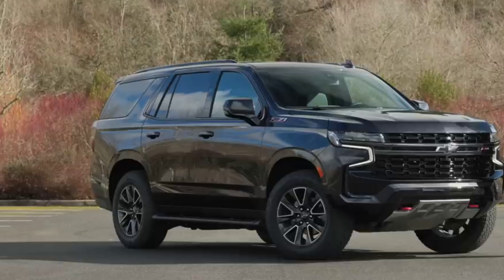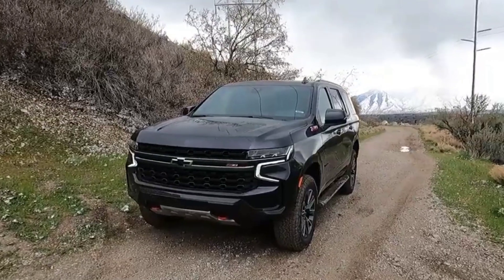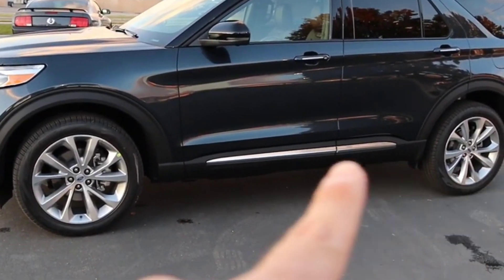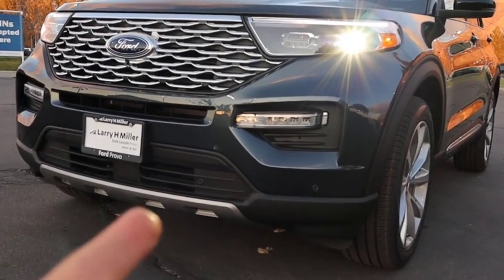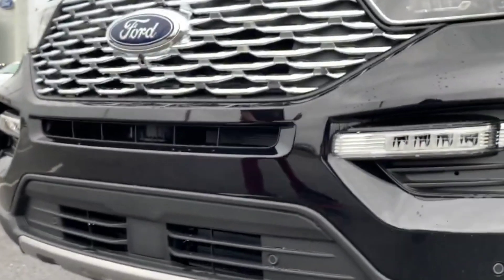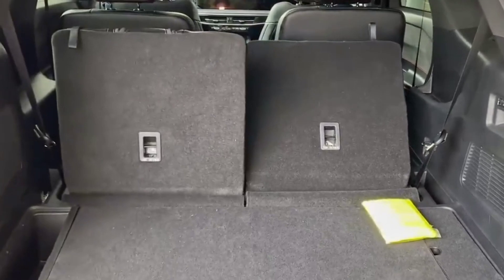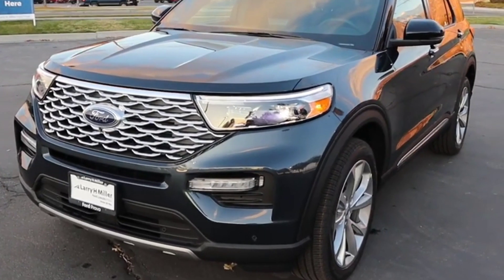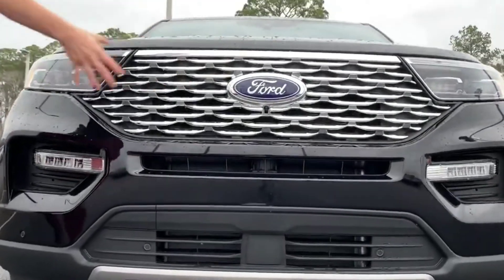2023 Chevrolet Tahoe Feels Agile For Its Size VS 2023 Ford Explorer Plentiful Powertrain Options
According to the mid-range RST and Z71 models the best value, with the former being flashier and the latter geared towards the more adventurous crowd.  preferring the Z71's standard four-wheel drive, rugged looks and exclusive off road equipment.  also upgrades from the standard 5.3-liter V8 to the newly available 6.2-liter V8, which produces an extra 65 horsepower and 77 pound feet of torque.  The Z71 will also come with the Z71 Signature package, which includes many desirable features.  Highlights include blind spot monitoring, heated steering wheel and second-row seats, memory management, panoramic sunroof, power-folding third row, and improved towing equipment.

The Explorer has varying fuel economy ratings due to the many powertrain and drivetrain combinations.  The rear drive hybrid model is rated as the most economical, with an estimated 27 mpg city and 28 mpg highway. The Platinum hybrid model saw ratings drop slightly to 25 mpg city and 26 mpg highway, and adding all-wheel drive further reduced the city hybrid's rating to 23 mpg.  tested one on a 75 mph highway route, which only managed 24 mpg. The Explorer ST 400hp got 25 mpg in this same test, which beats the rating by 1.